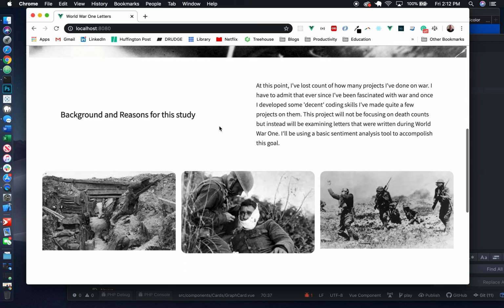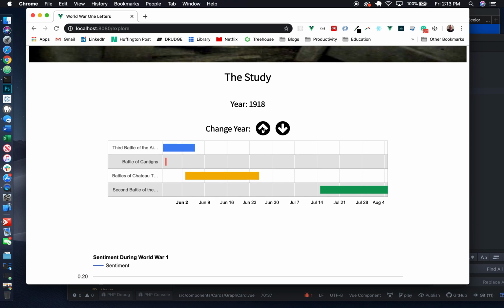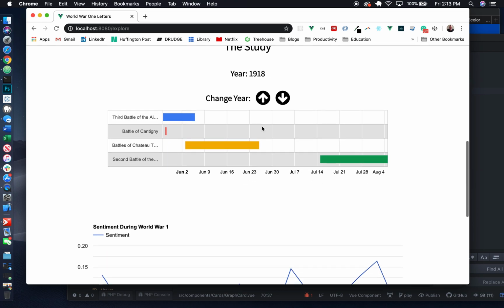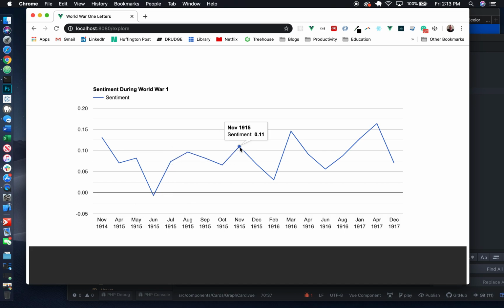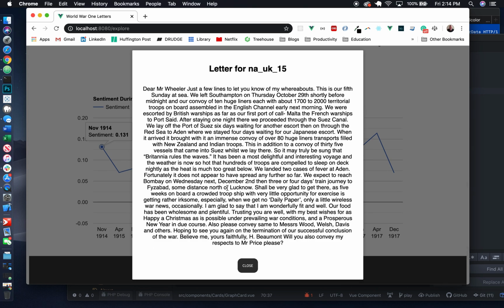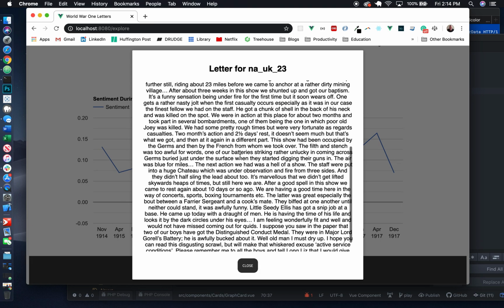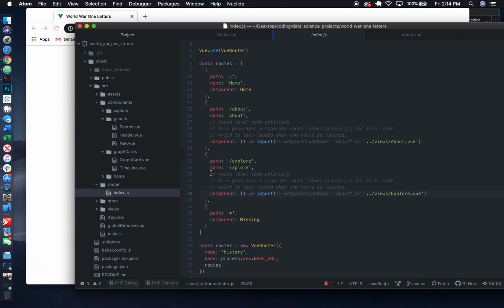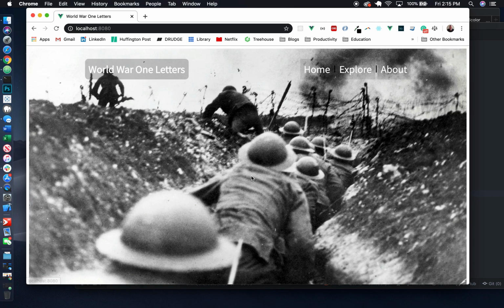World war one letters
This is a Data Science project that uses Vue.js and python to examine sentiment analysis of a few World War One letters.